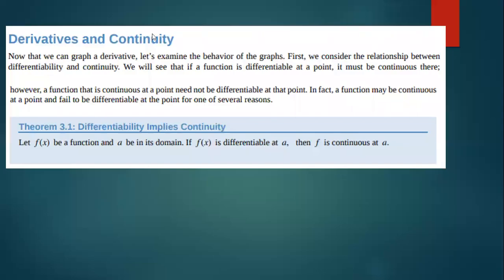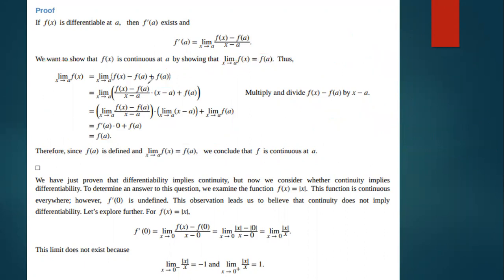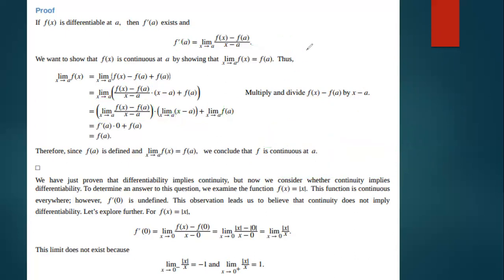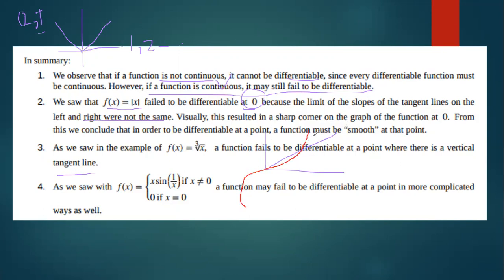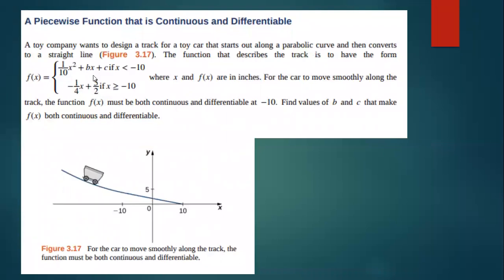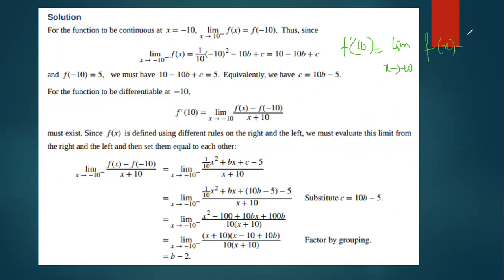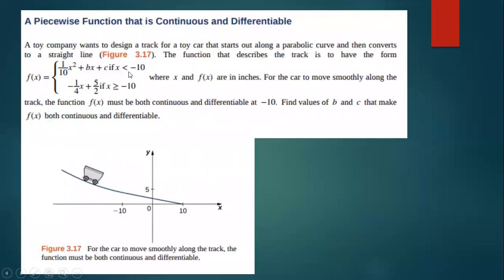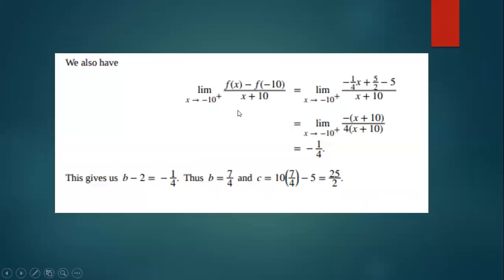Calculus 1_ Derivatives_ Chapter 03_ Lecture 04